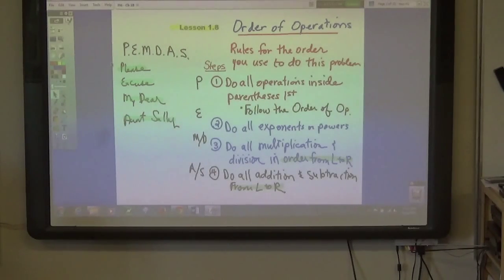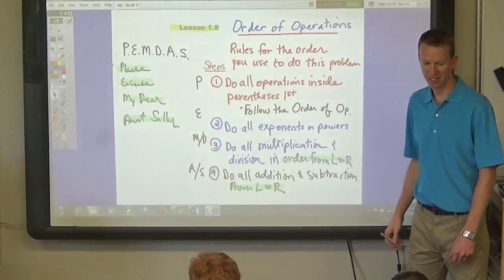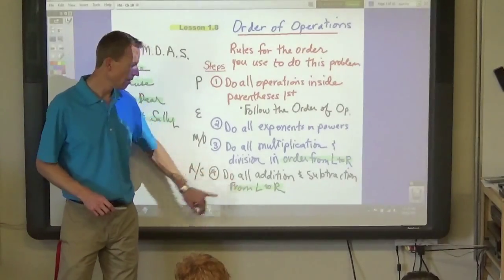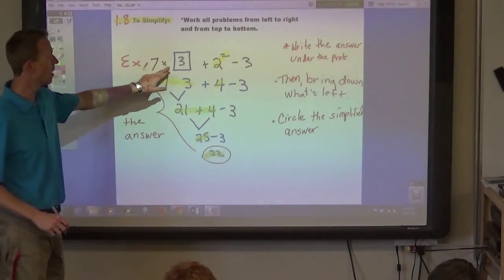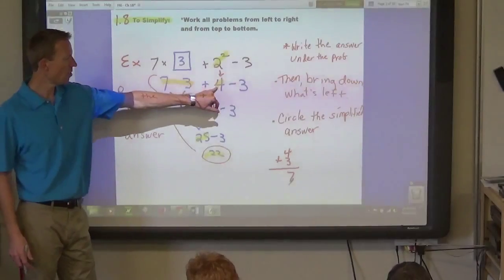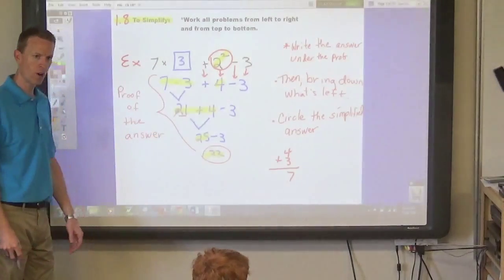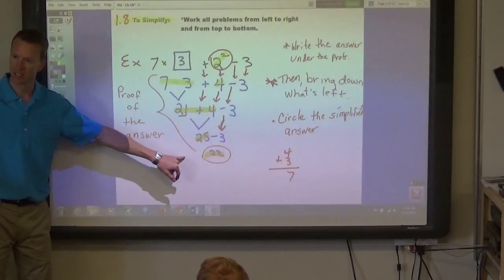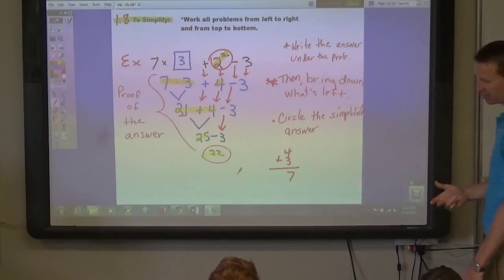M6 Lesson 1 8 Order of Operations